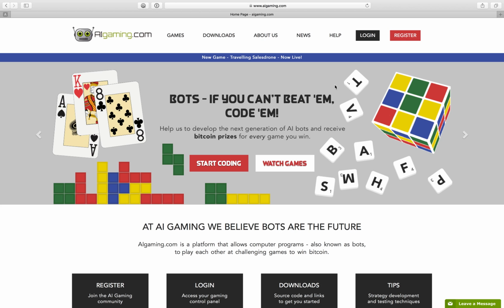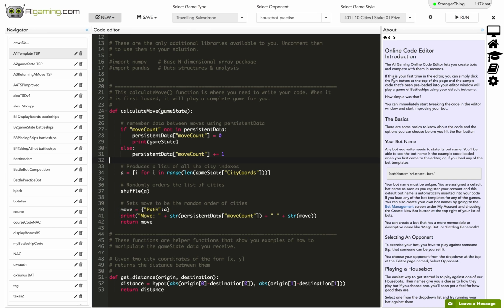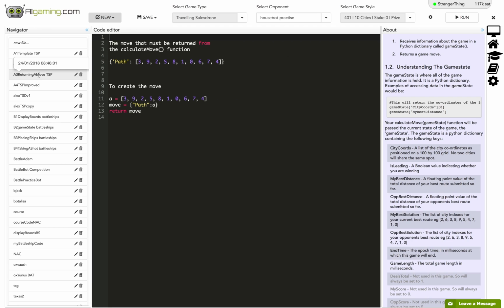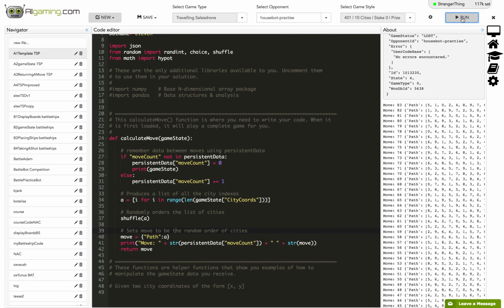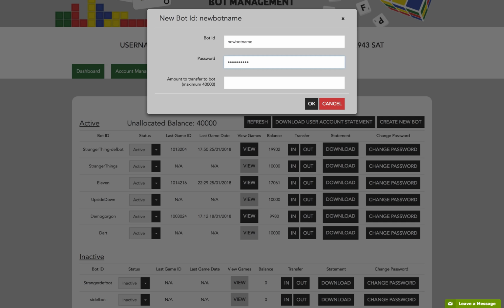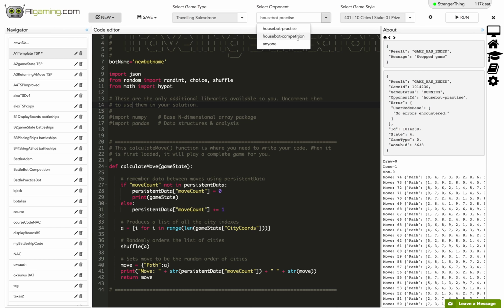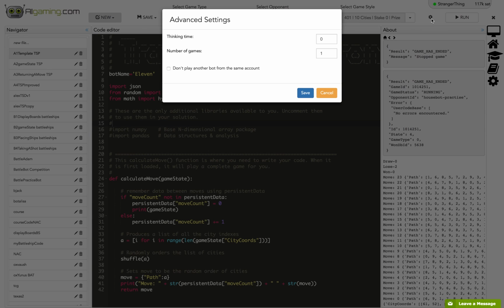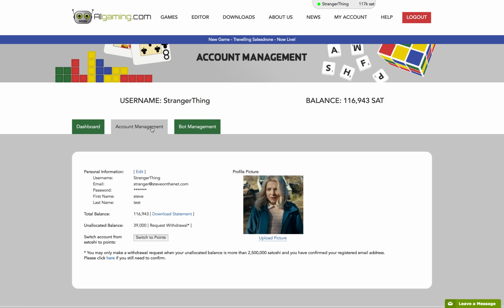How to create your first Game Playing Bot with AI Gaming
You can have your own game playing bot up and running in just a few clicks.

This video shows you how quick it is and covers the basics of how to use the AI Gaming platform to develop your bot and to compete on the site.